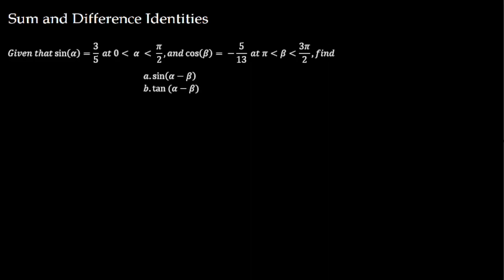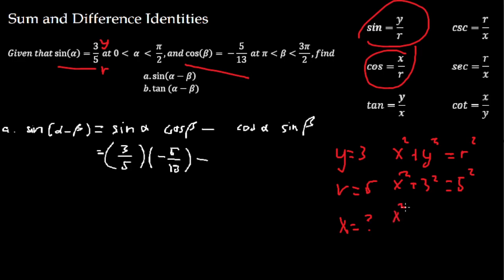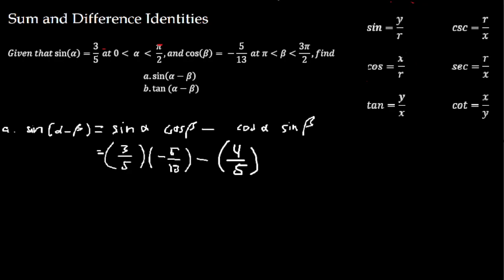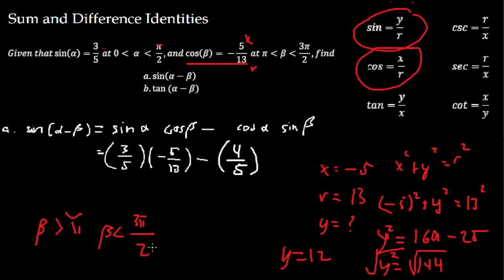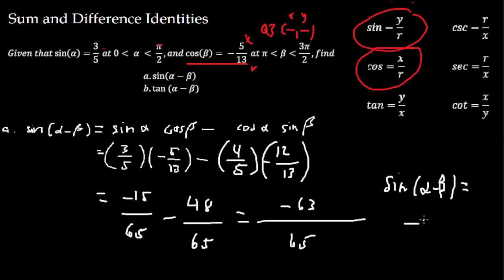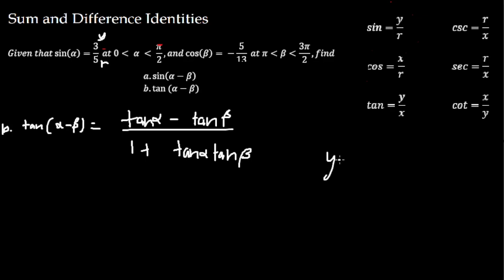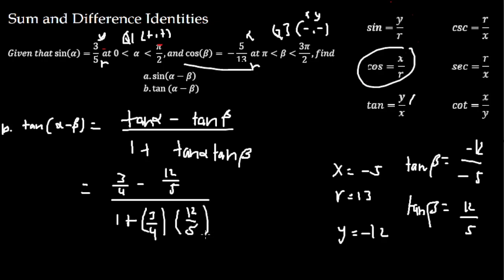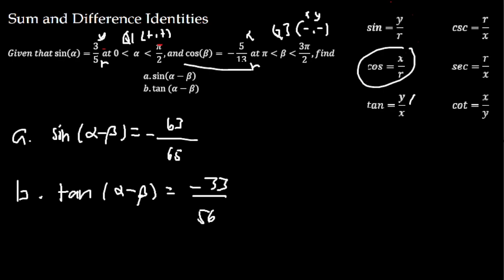Word Problems involving Sum and Difference Identities | Grade 11 Pre-Calculus | coconathann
00:00 - sin(a-b)
22:29 - tan(a-b)
35:50 - End